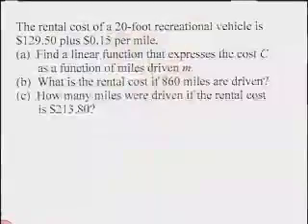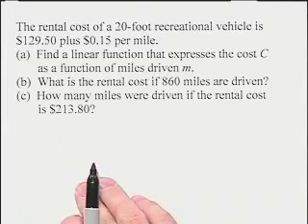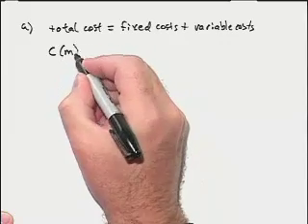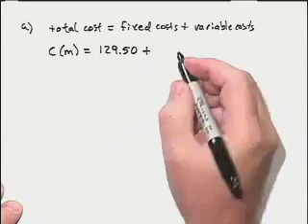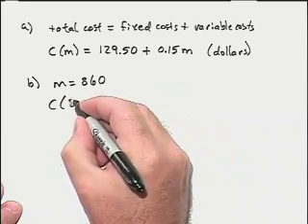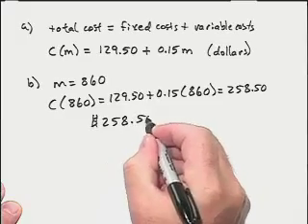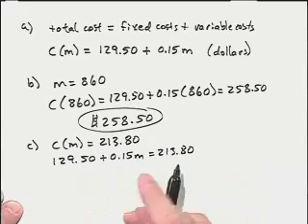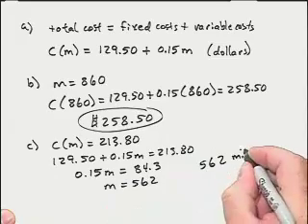Ch2 #17 ChapterTestPrepVideos Sullivan Precalc UC Concepts 3e